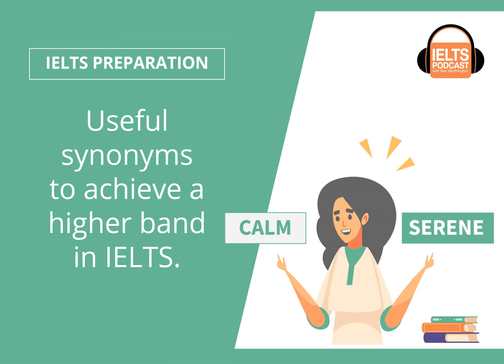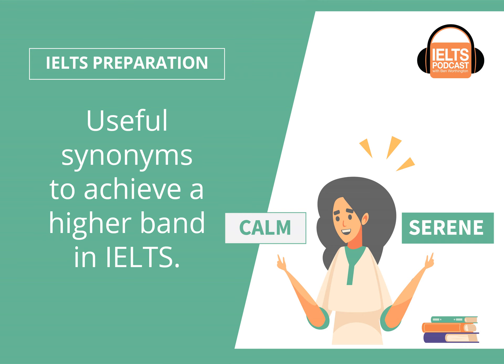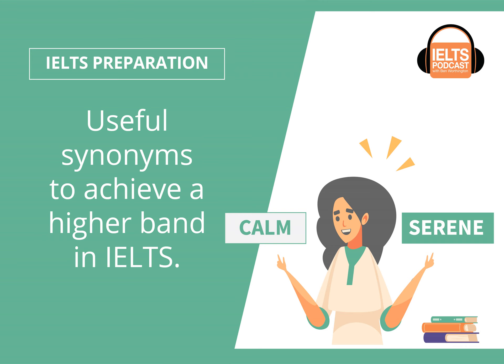Useful synonyms to learn for IELTS!